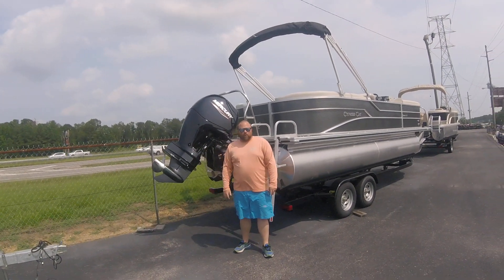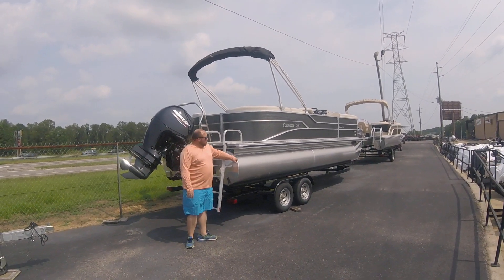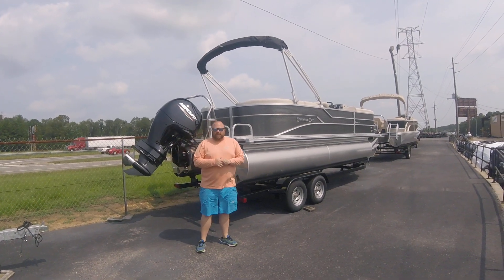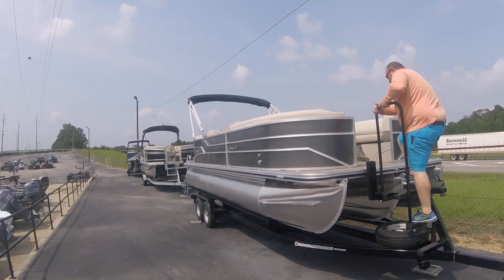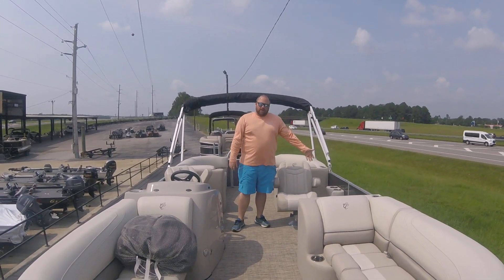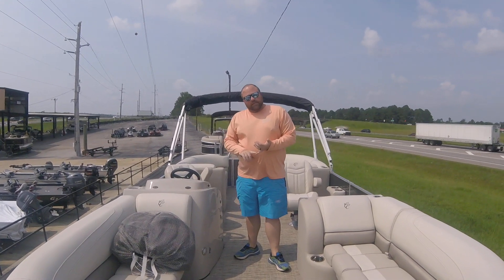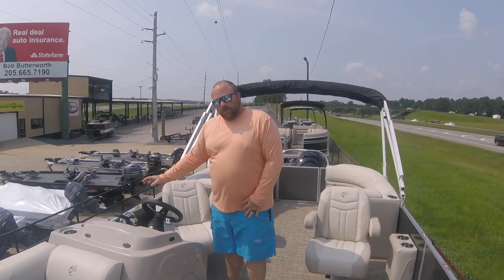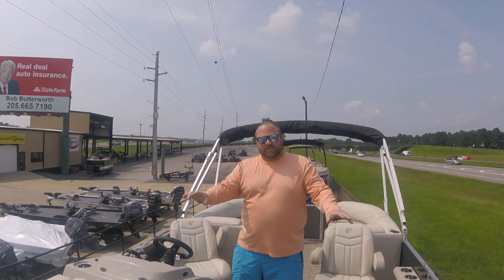Ryan Barker & 232 Seabreeze Tri Toon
Here is Ryan Barker doing a Walk Thru of the Cypress Cay Seabreeze 232 Tri Toon with the 150 Mercury.